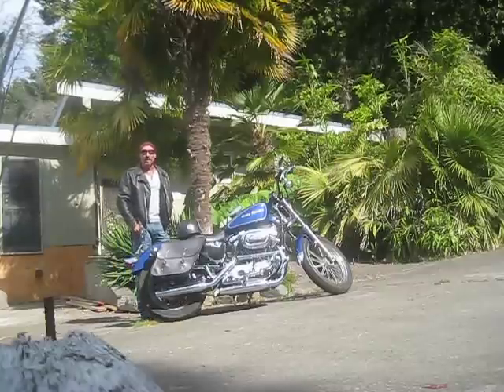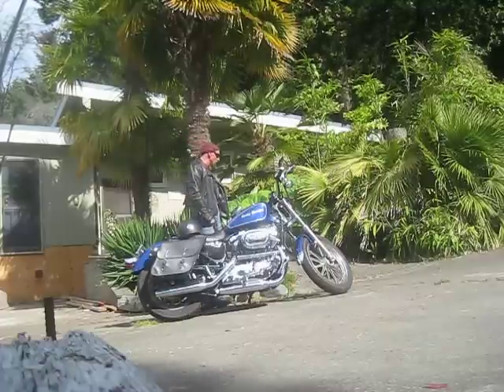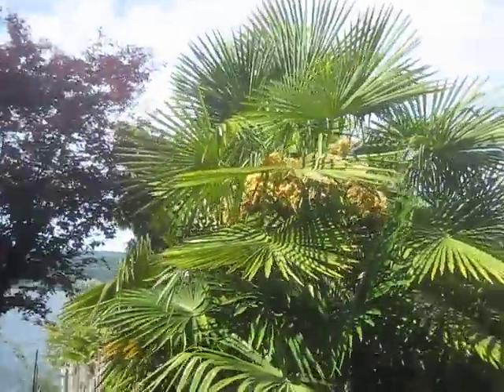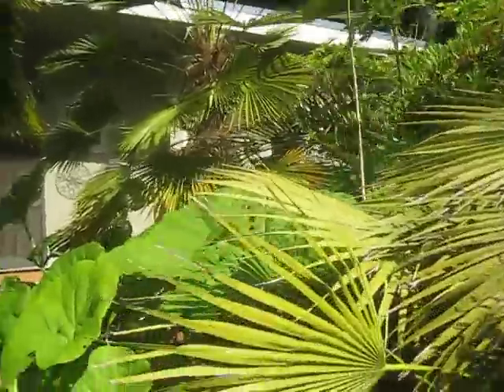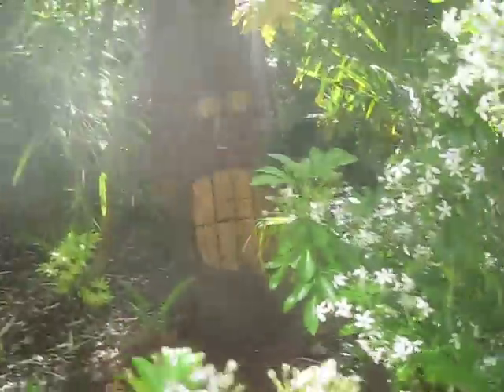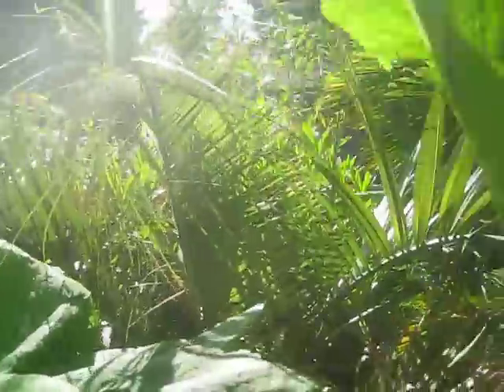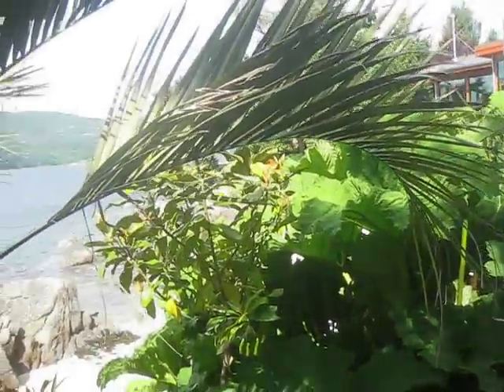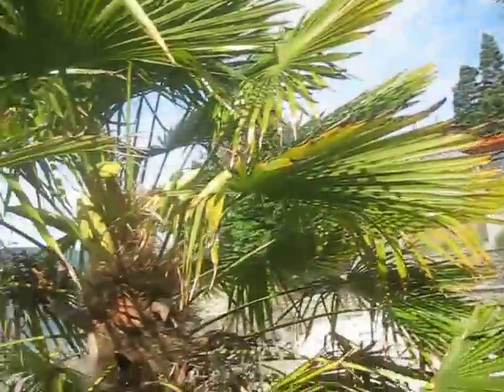Canada's Hawaiian Island